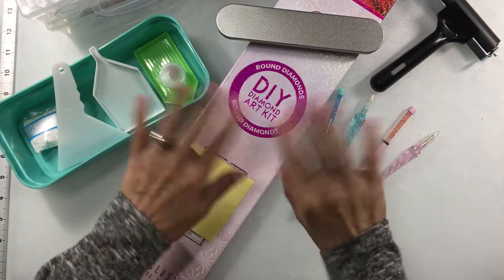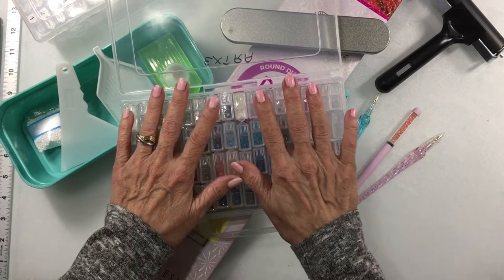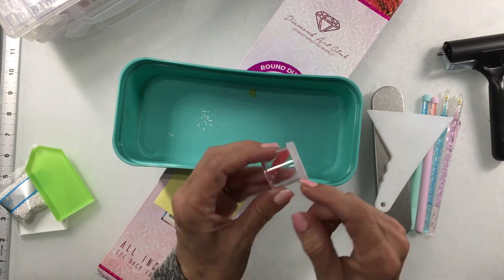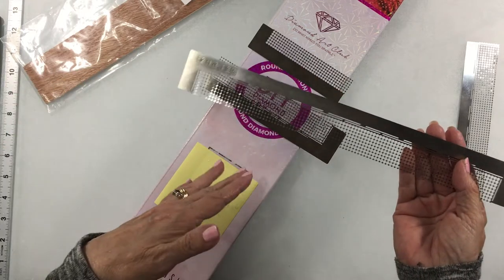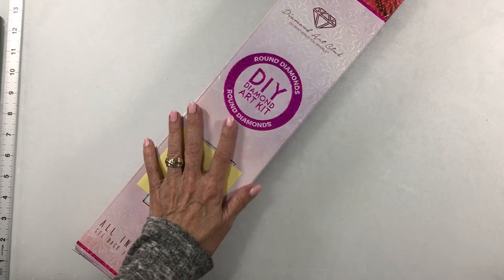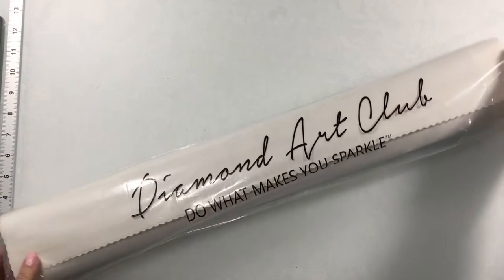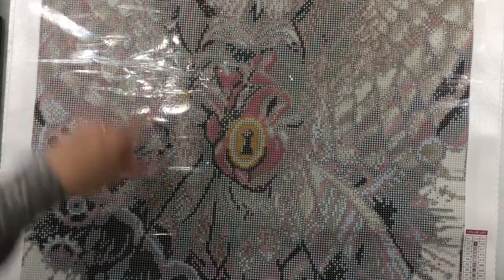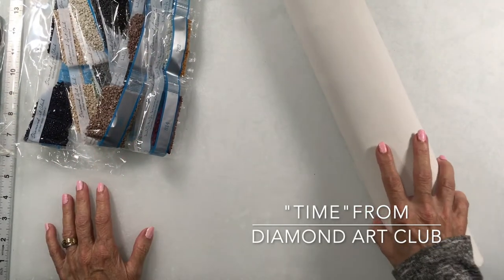ThisNThatThursday128 - Diamond Painting Tools Update & DAC Unboxing Large Canvas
Supplies . . .
Drill Storage

Drill Pens
Wax Pen